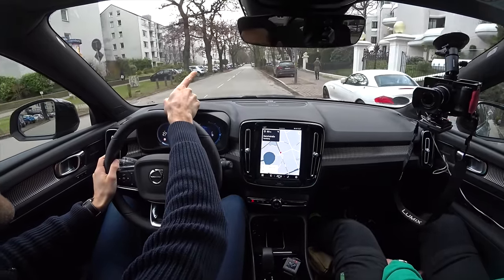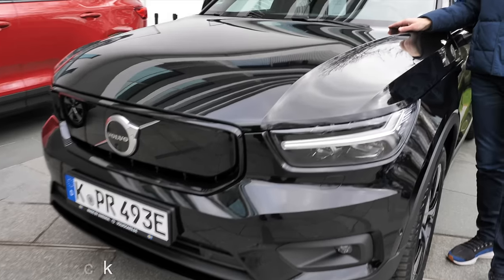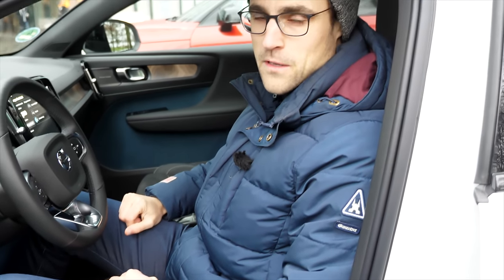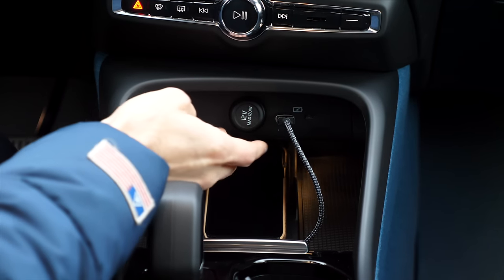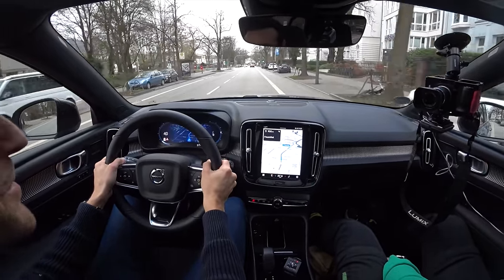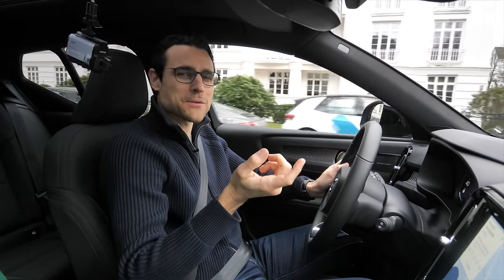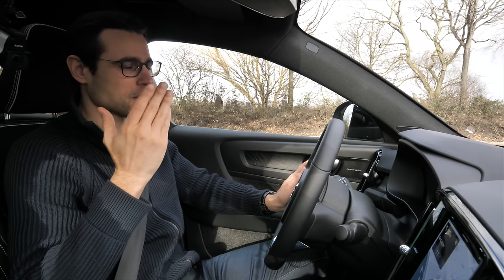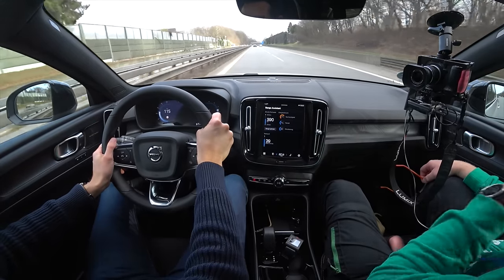Volvo EC40 vs EX40 EV REVIEW with FWD vs AWD comparison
This is our in-depth review of the Volvo EC40 (C40) vs Volvo EX40 (XC40) Recharge Pure Electric. We're taking a look at Exterior, Interior and the driving experience. We will also show different colors in this video: Fjord Blue, Fusion Red, Crystal White Pearl, Silver Dawn, Thunder Grey and Onyx Black.

00:00 Switching one-way-road preview 😂
00:42 Volvo C40 vs Volvo XC40 introduction with color choices
01:09 XC40 to receive a facelift!
01:46 Length and design differences
02:52 Light signatures
04:00 FWD vs AWD top speed and acceleration figures
04:32 Battery sizes
05:06 Range estimates
05:27 Recharging
05:41 Frunk
05:48 Trunk / boot comparison XC40 vs C40
06:52 Interior XC40 low trim
07:32 Interior C40 high trim
09:05 Rear seating comparison: C40
10:23 XC40 rear seats
10:58 Panoramic roof XC40
11:49 Cockpit overview
13:02 Android Automotive infotainment system
14:32 Digital instruments
14:55 harman kardon sound system
15:15 Driving XC40 EV FWD small battery with city acceleration
21:38 XC40 FWD motorway driving with acceleration
23:07 FWD consumption
23:20 C40 AWD driving with city acceleration
28:48 C40 AWD motorway driving with acceleration
31:19 AWD kWh consumption comparison to FWD
31:38 Winter time real-world range results